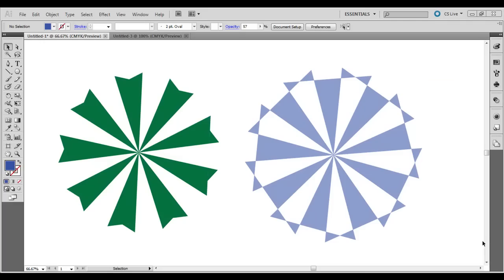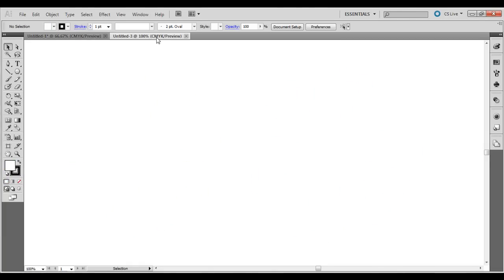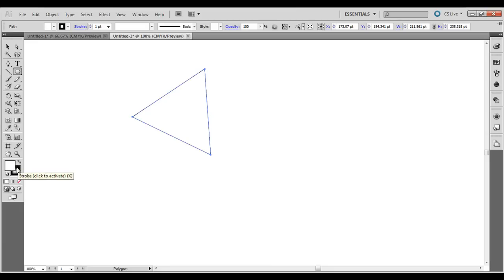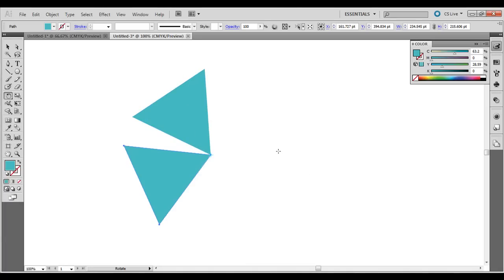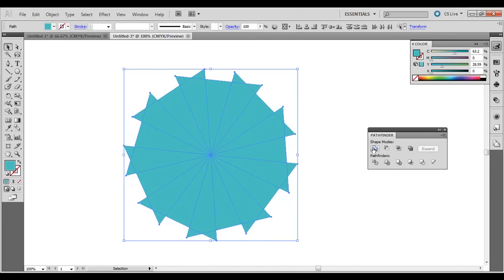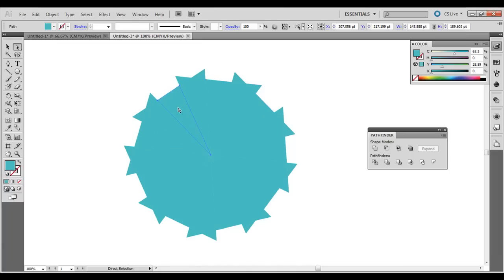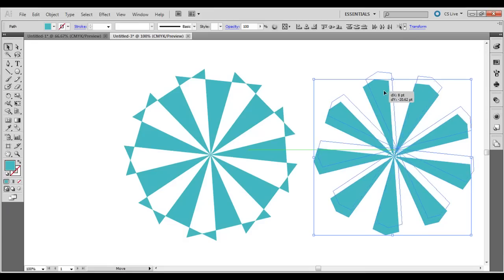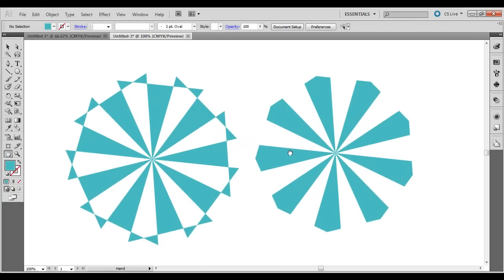Creating a Radial Pattern in Adobe Illustrator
In this short Adobe Illustrator tutorial, I show how to create a radial pattern or sunburst effect in Illustrator.